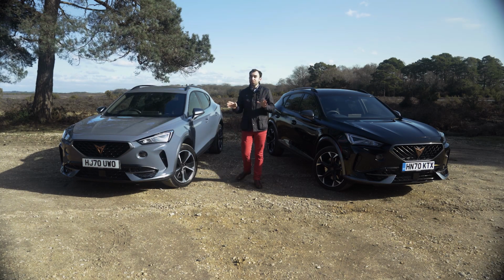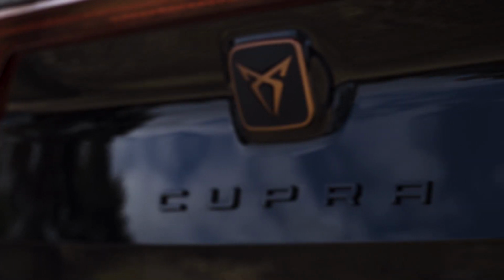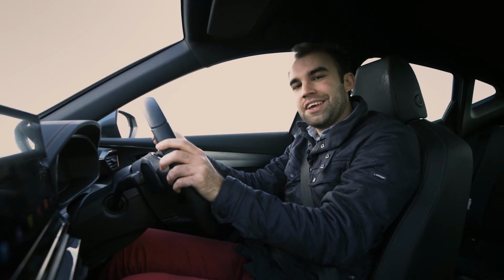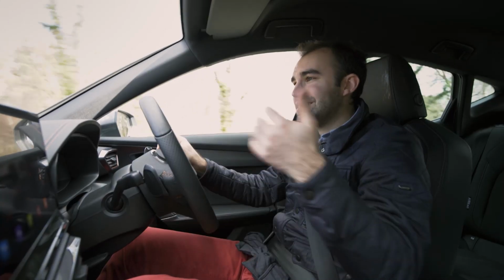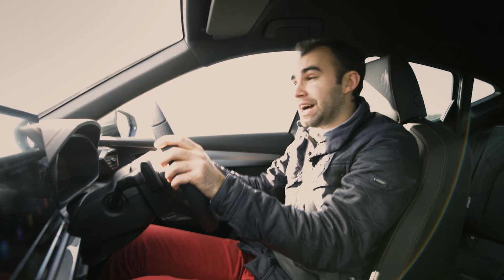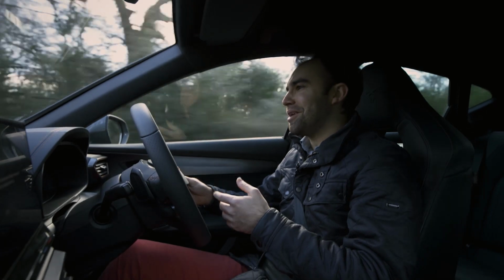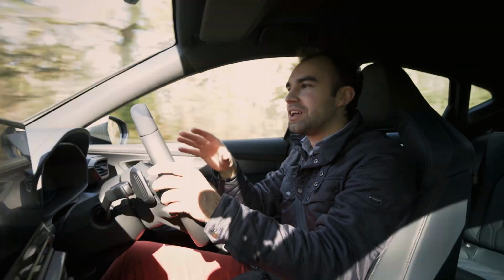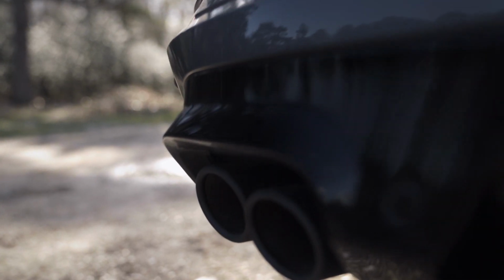Introducing the new CUPRA Formentor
Introduction of the new CUPRA Formentor from automotive journalist, James Batchelor - Available now at CUPRA Poole, Portsmouth & Southampton.